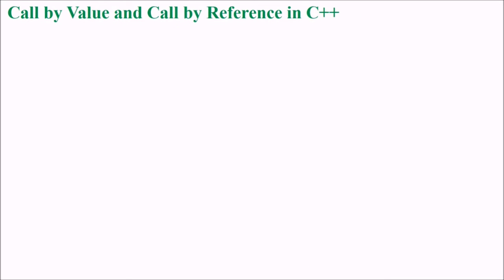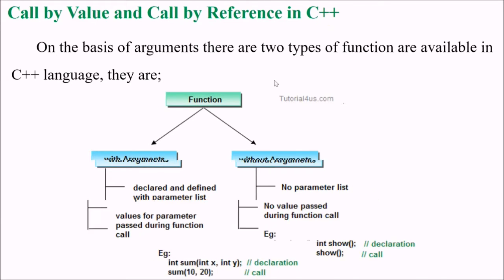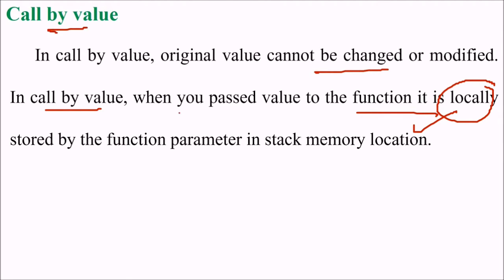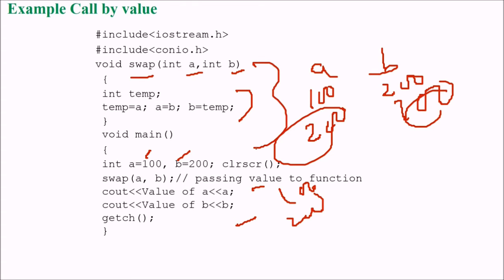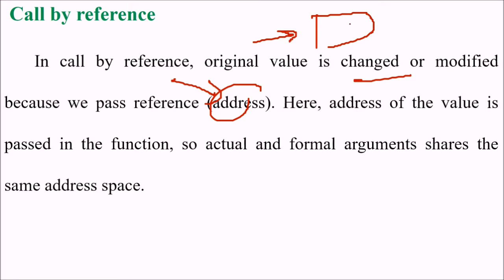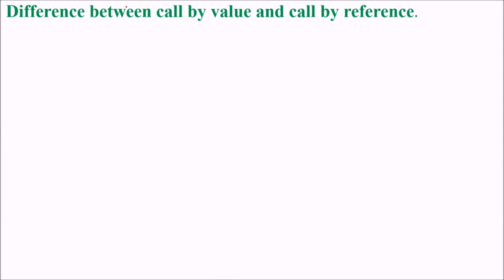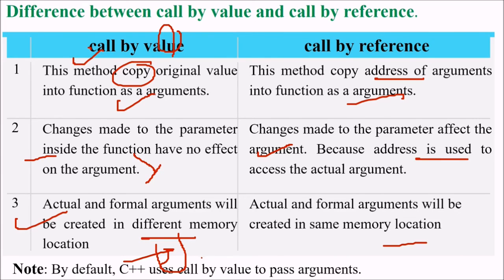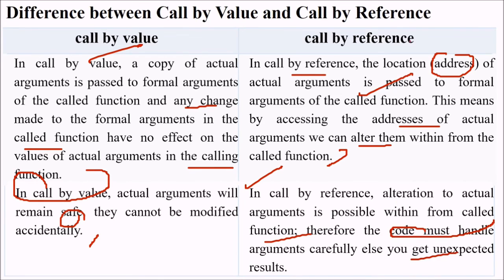Difference between Call by Value and Call by Reference